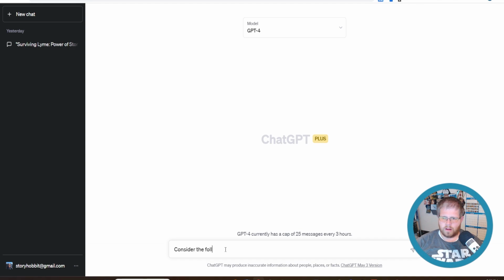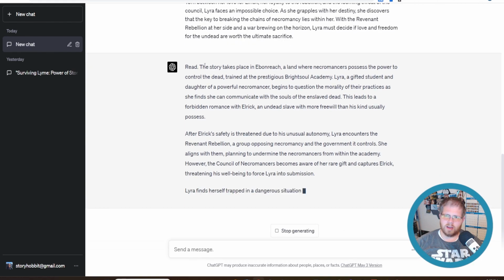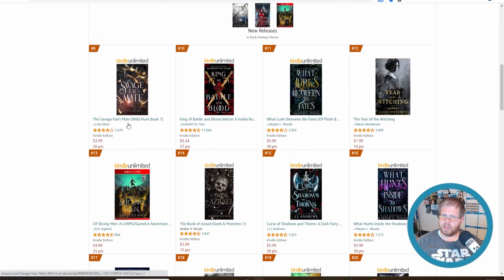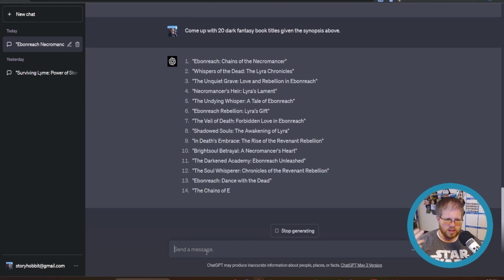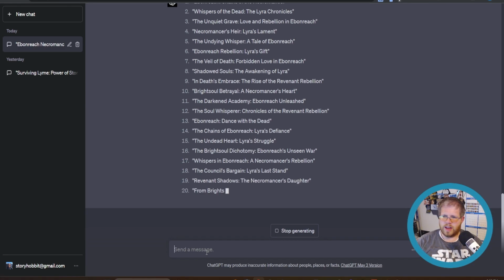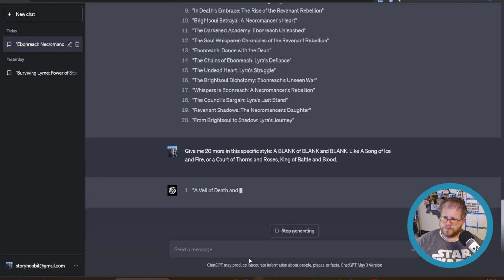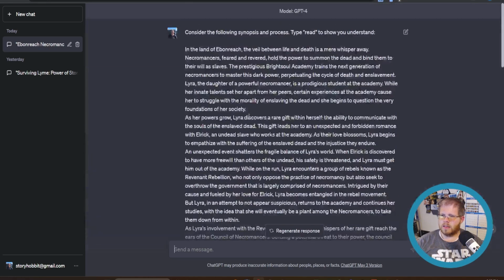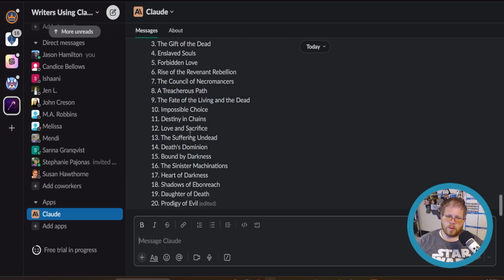The Best Way to Get Book Titles with AI